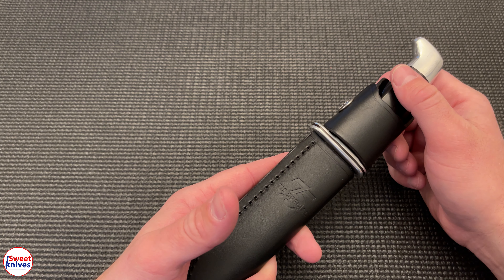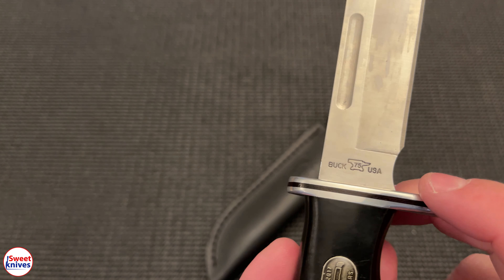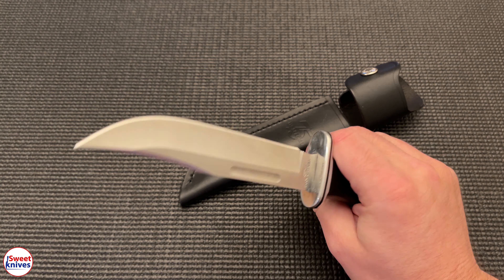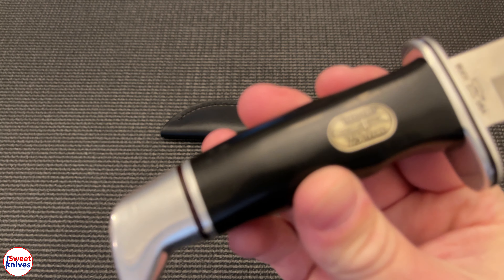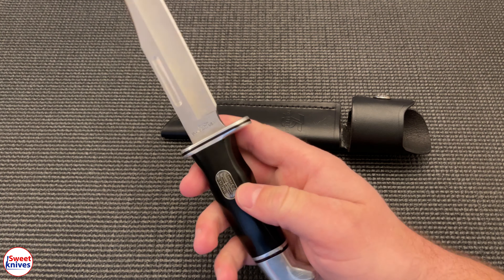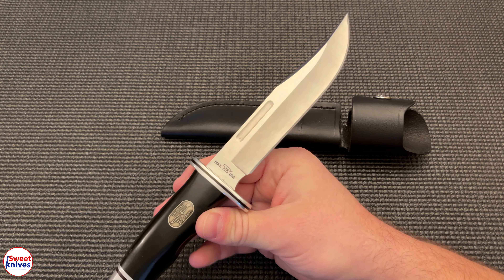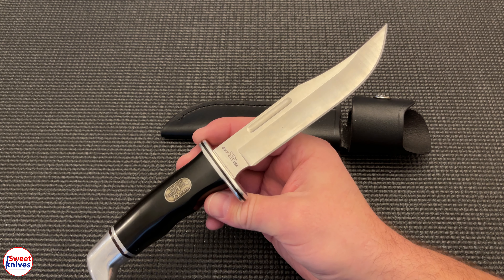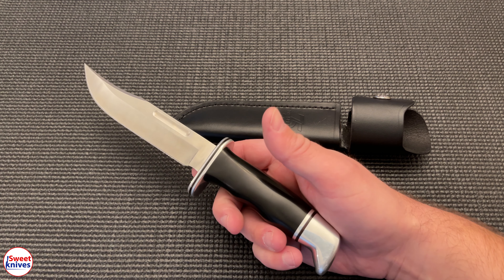Buck Knives 119 Special 75th Anniversary Special Edition Knife